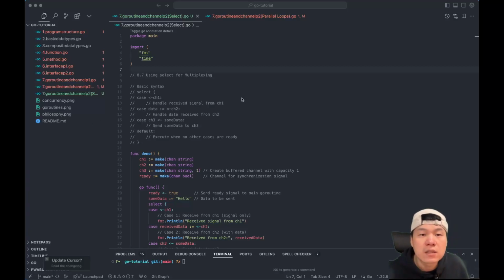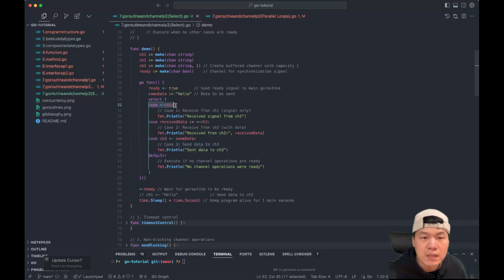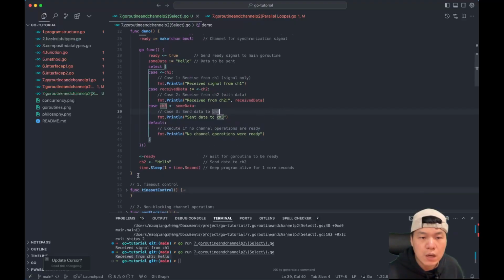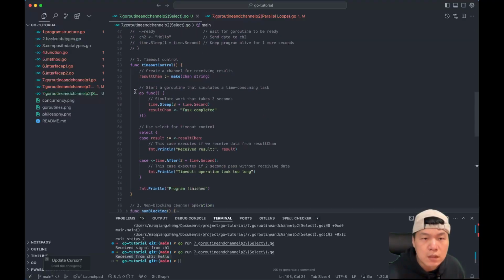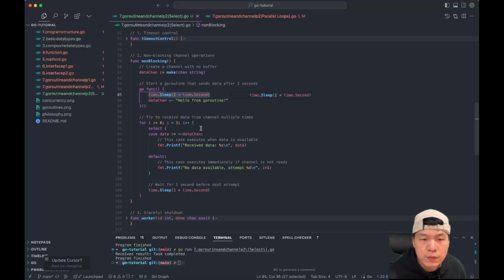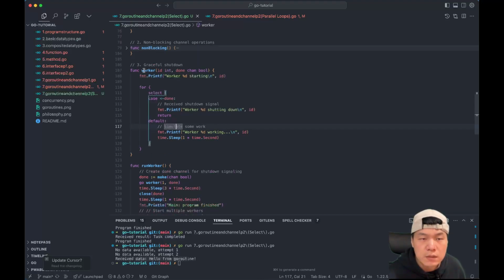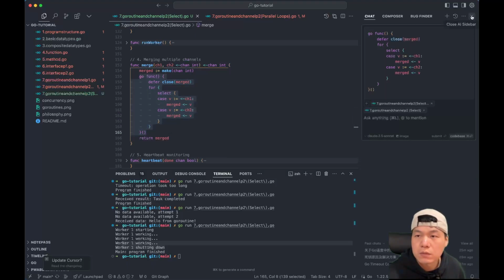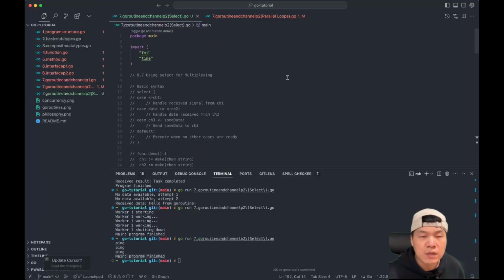Introduction to Go Programming Language: Part 2 - Select For Multiplexing (Select Case) Explained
Learn the basics of the Go programming language with this comprehensive tutorial on program structure. In this video, we dive into:

1. Basic Select Syntax: Learn the fundamental structure and usage of select statements
2. Channel Operations: Handle receiving, sending, and default cases in select
3. Practical Examples:
   - Timeout Control: Implement timeouts for long-running operations
   - Non-blocking Operations: Perform channel operations without blocking
   - Graceful Shutdown: Manage clean program termination
   - Channel Merging: Combine multiple channels into one
   - Heartbeat Monitoring: Implement simple health checks

This tutorial is perfect for Go developers looking to enhance their concurrent programming skills and better understand channel coordination patterns.

Whether you're new to Go concurrency or looking to level up your channel manipulation skills, this video will give you practical insights into using select statements effectively.